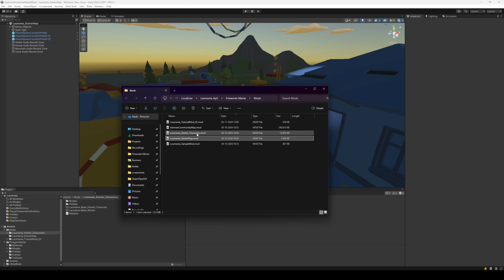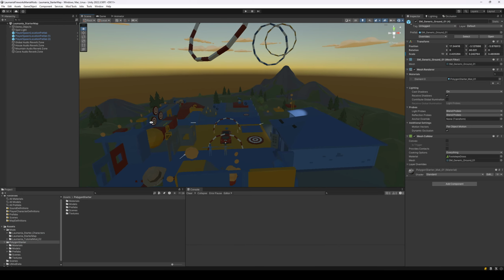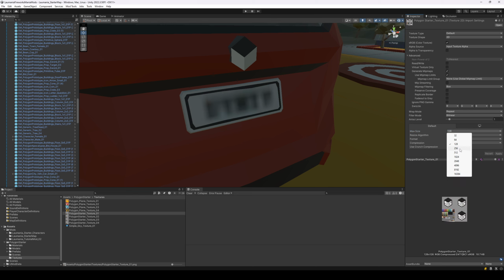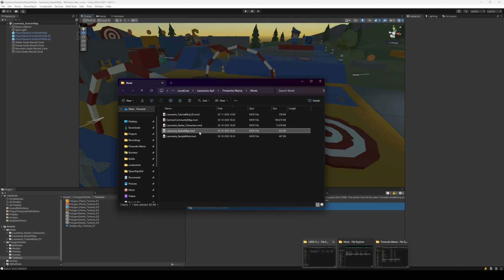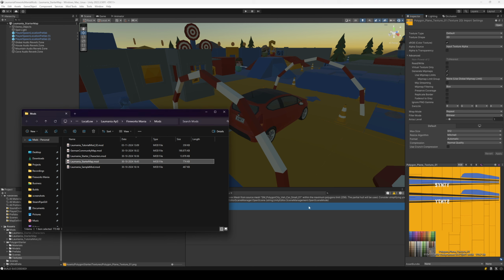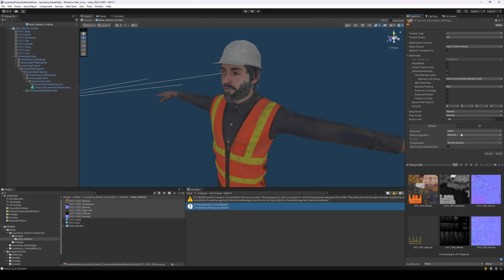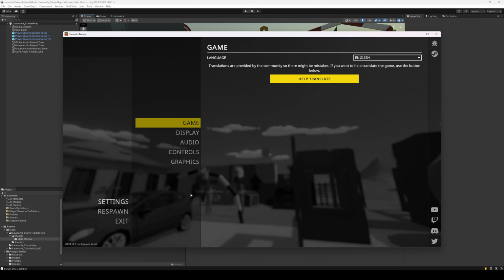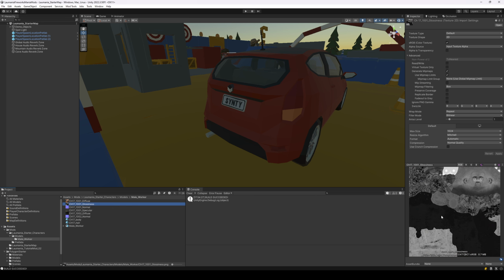How to optimize mod textures in Fireworks Mania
# FIREWORKS MANIA MOD TOOLS